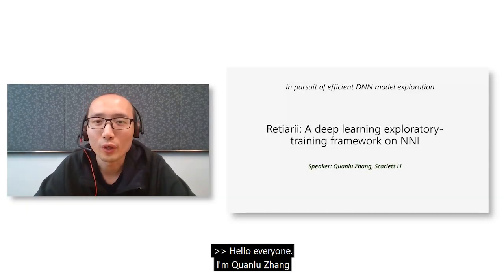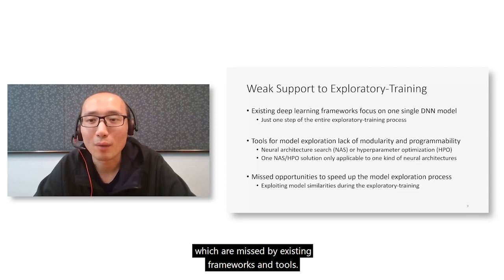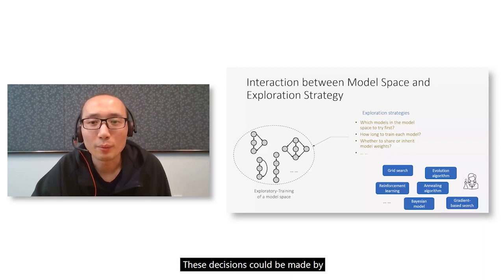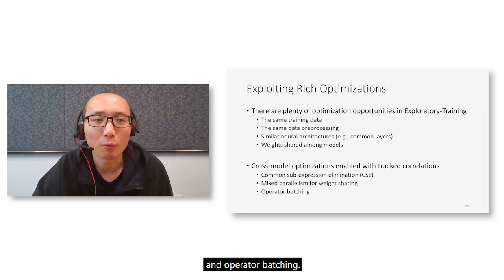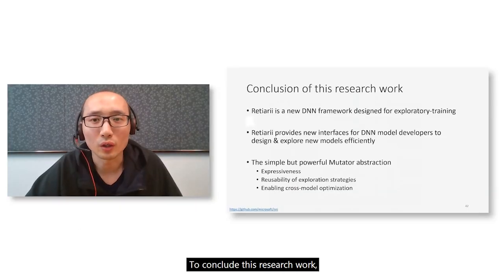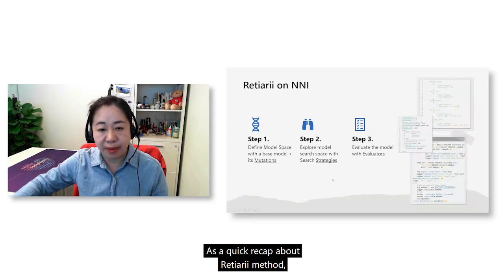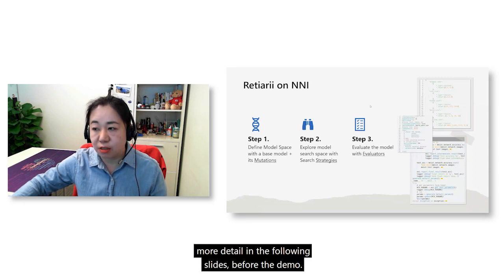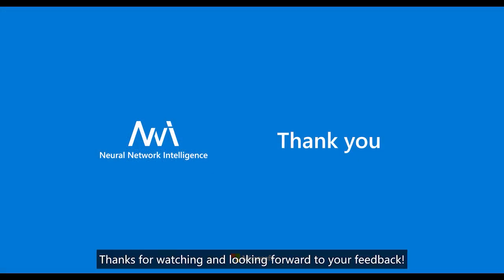Introducing Retiarii: A deep learning exploratory-training framework on NNI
Traditional deep learning frameworks such as TensorFlow and PyTorch support training on a single deep neural network (DNN) model, which involves computing the weights iteratively for the DNN model. Designing a DNN model for a task remains an experimental science and is typically a practice of deep learning model exploration. Retrofitting such exploratory-training into the training process of a single DNN model, as supported by current deep learning frameworks, is unintuitive, cumbersome, and inefficient.

In this webinar, Microsoft Research Asia Senior Researcher Quanlu Zhang and Principal Program Manager Scarlett Li will analyze these challenges within the context of Neural Architecture Search (NAS). The first part of the webinar will focus on Retiarii, a deep learning exploratory-training framework for DNN models. Retiarii also offers a just-in-time (JIT) engine that instantiates models and manages their training, gathers information for the exploration strategy to consume, and executes the decisions accordingly. Retiarii identifies correlations between the instantiated models and develops cross-model optimizations to improve the overall exploratory-training process. Retiarii does so by introducing a key abstraction, Mutator, that connects the specifications of DNN model spaces and exploration strategies, while exposing the correlations between models for optimization. The benefits include ease of programming, reuse of components, and vastly improved (up to 8.58x) overall exploratory-training efficiency.

The second part of the talk will introduce Retiarii's implementation on the open source project Neural Network Intelligence (NNI), and how the toolkit can enable users to design state-of-the-art NAS more efficiently.

Together, you’ll explore:

■ Defining arbitrary model space with a new abstraction Mutator.
■ Decoupling model space from model exploration strategy, making exploration strategy highly customizable and reusable.
■ Exposing the correlations between models for cross-model optimizations, which greatly speeds up model exploration.
■ The features of the AutoML open-source toolkit NNI and how it can be used to help model developers find good models.

*This on-demand webinar features a previously recorded Q&A session and open captioning.

This webinar originally aired on June, 24 2021